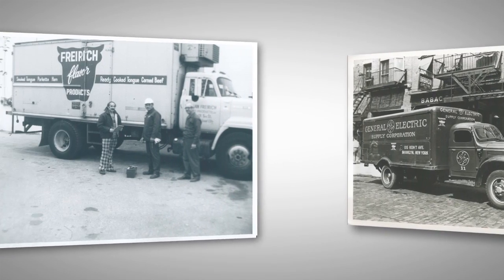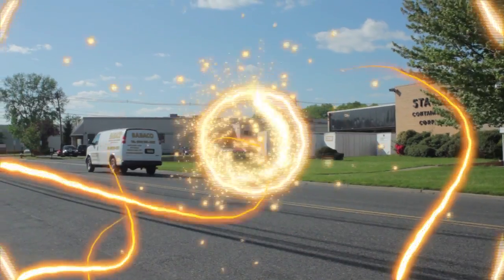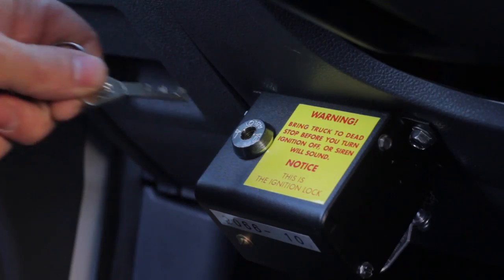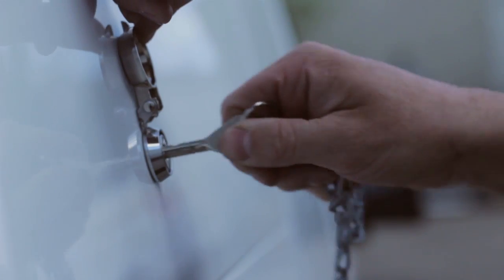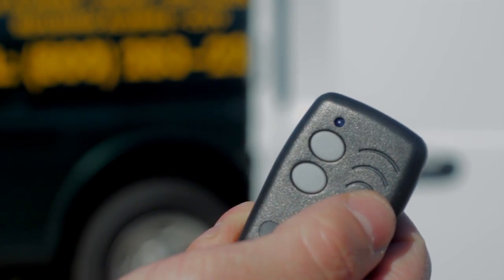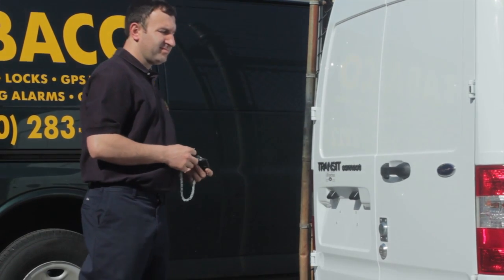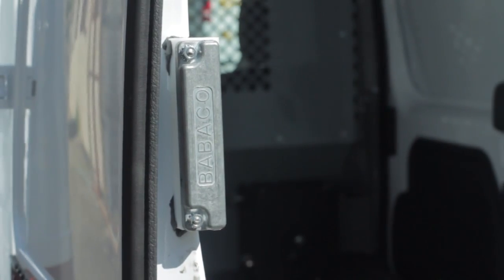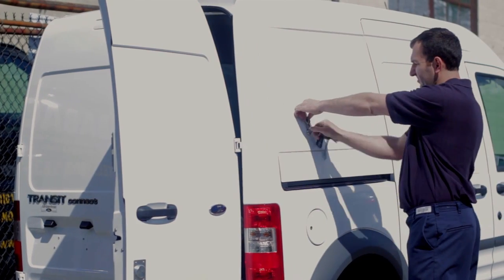BABACO® Alarm Systems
BABACO® was established in 1930 called the Brooklyn Automobile Burglar Alarm COmpany known today as BABACO®. For the past 80 years, the now famous black and yellow BABACO® sticker has become a clear symbol of vehicle security and sends the message to would be thieves to move to the next vehicle.

Today BABACO® is still selling alarm systems for commercial vehicles and has extended the company's product line to protect cargo from the time it enters the warehouse until a signature is captured to establish customer proof of delivery. BABACO® manufactures a substantial portion of the product line and holds patents on several innovative products sold exclusively by BABACO®. Today BABACO®, Inc. has representatives in over 200 cities throughout the US and Canada. We are proving our slogan to the world: "The most trusted name in cargo security!"